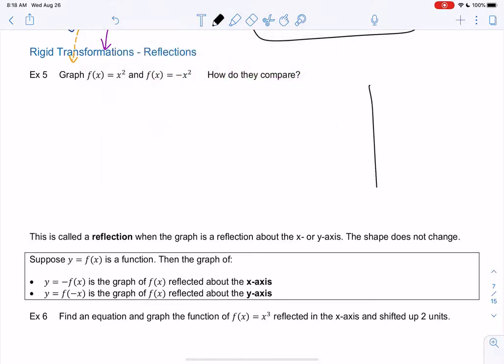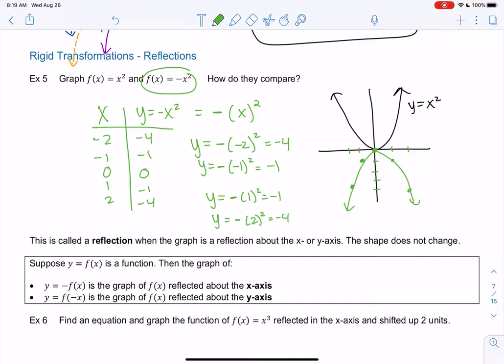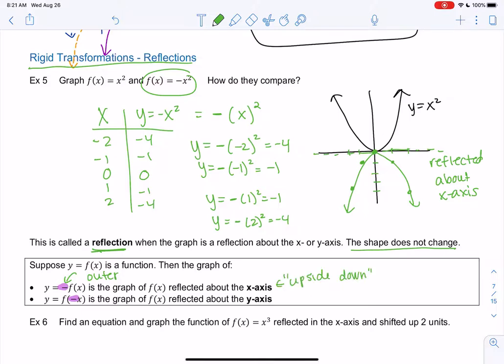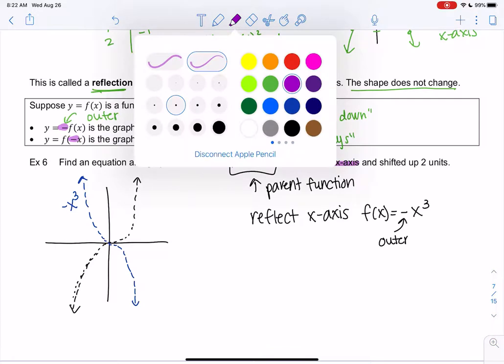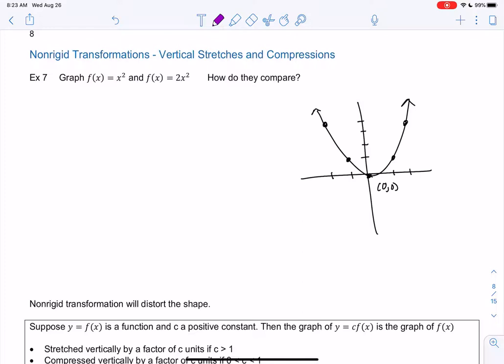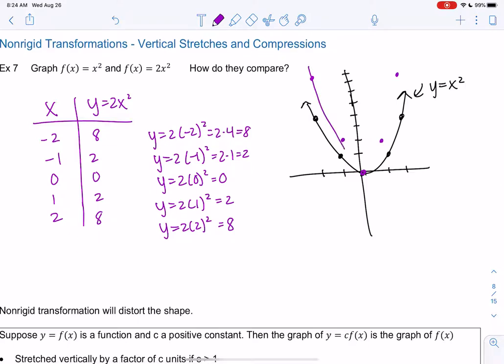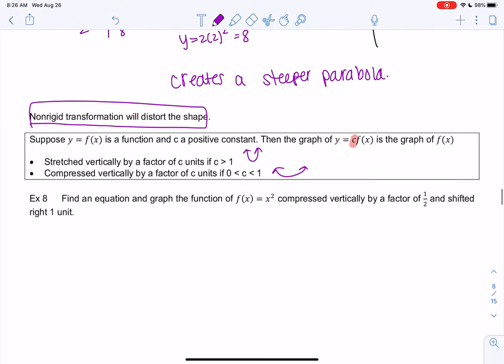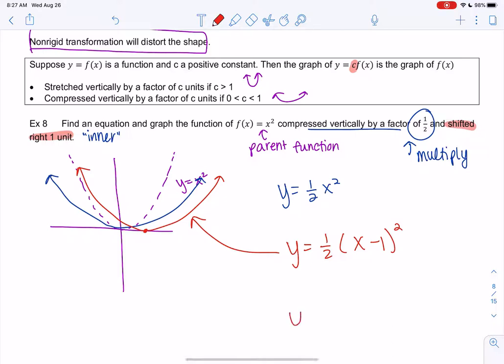Math 20 Section 2.2 Examples 5-8